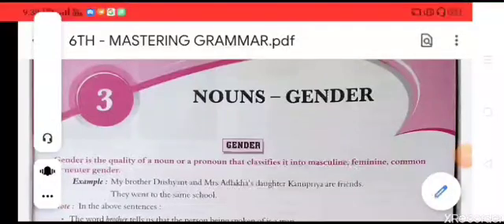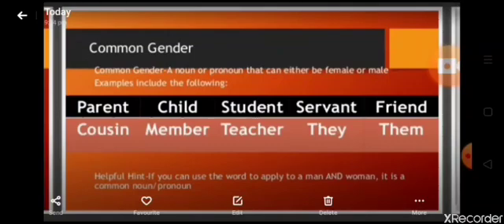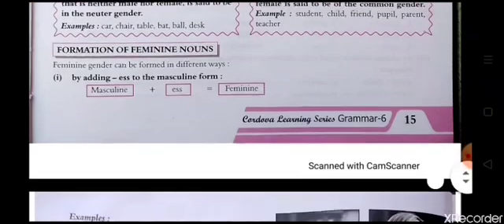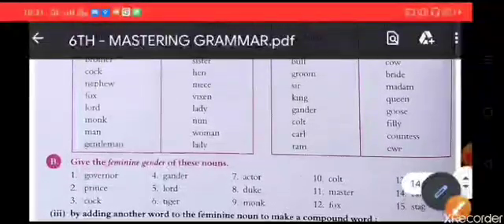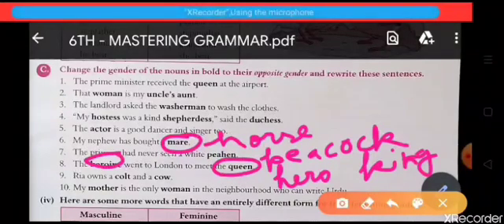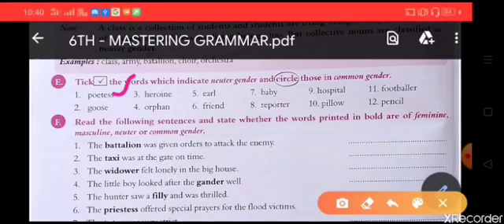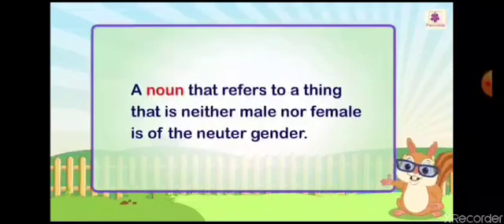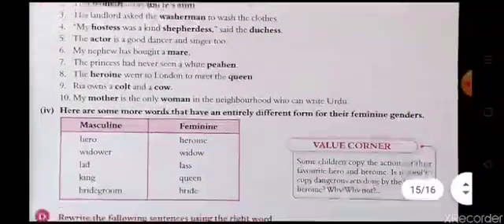Class VI English 15-05-2020 by Ms Vandana Wells Grammar part 4